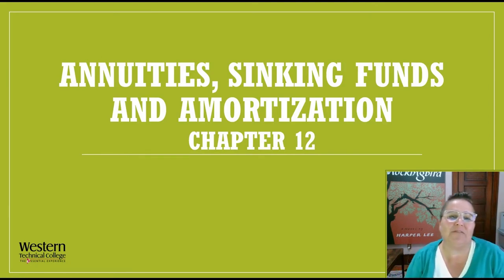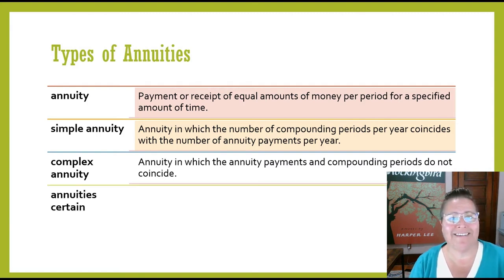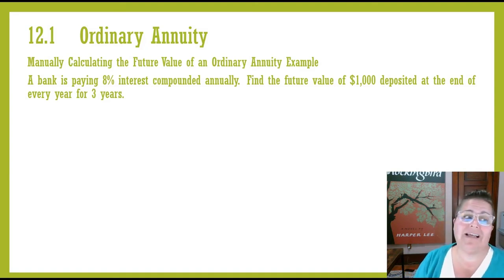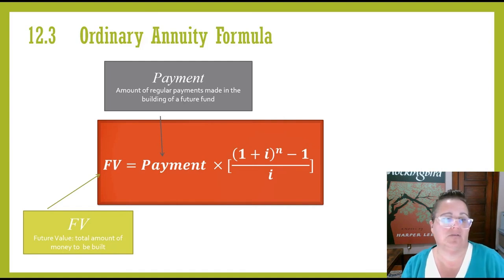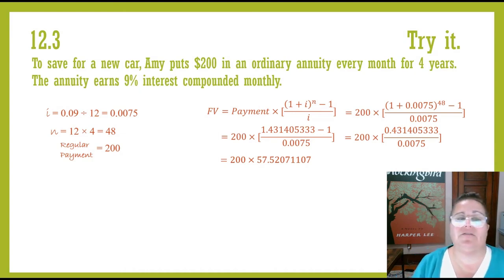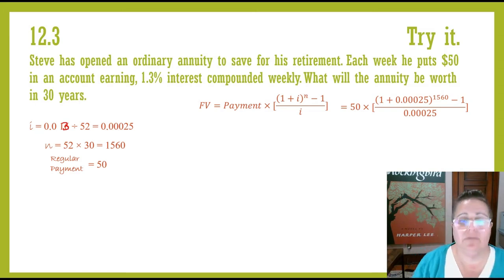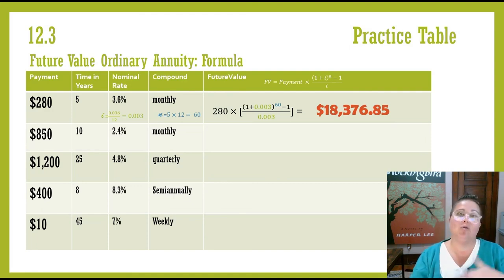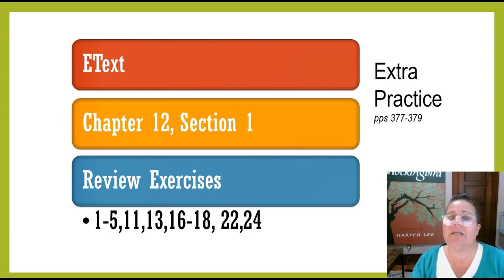Annuities: Future Value of an Annuity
This video presentation is for Chapter 12, Section 1 from your eText.  It covers topics including future value of ordinary annuities,  compounding periods, interest per period, future value annuity formula.

0:00  Intro and Goals
2:33 Types of Annuities
7:12 Ordinary Annuity
12:11 Using the Future Value formula to calculate an Ordinary Annuity
29:00 Section Summary
31:37 Graded Assignment